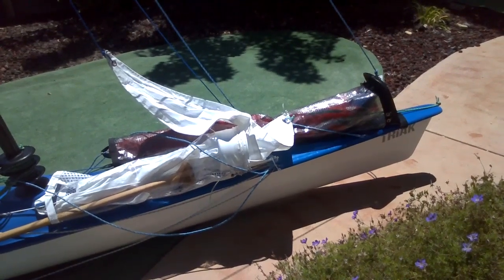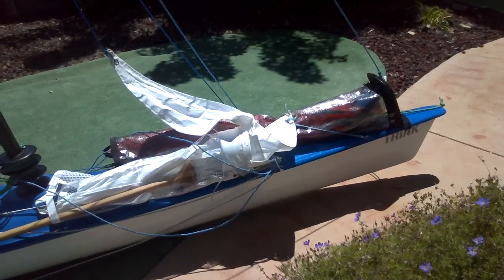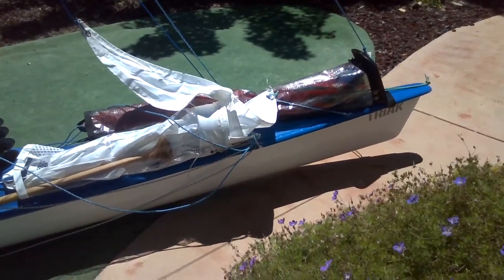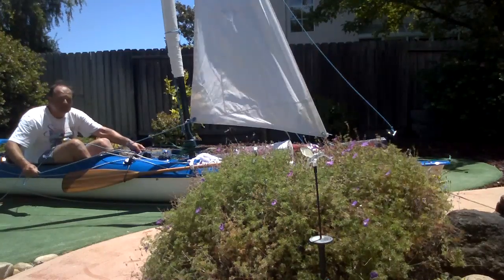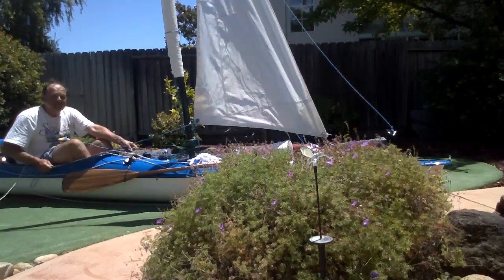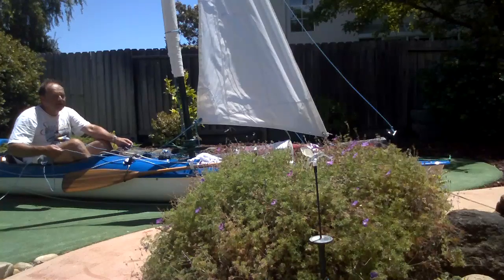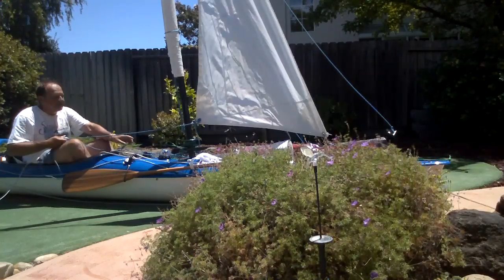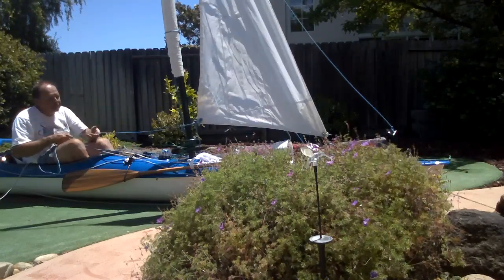Jib Snuffer for Triak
Basic method for making a snuffer for a small jib to put on a Triak to enhance upwind pointing when reefed.